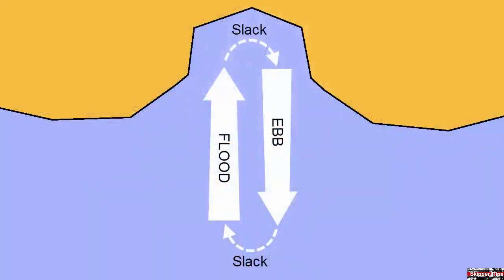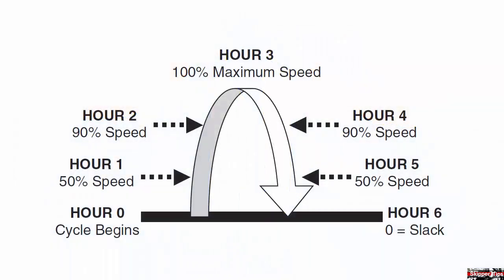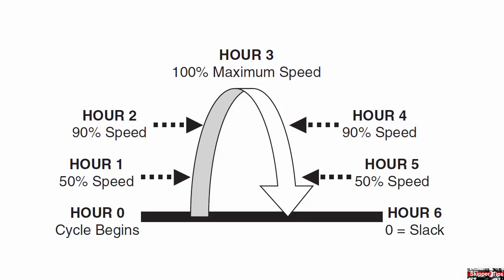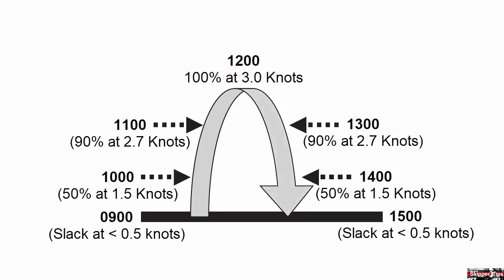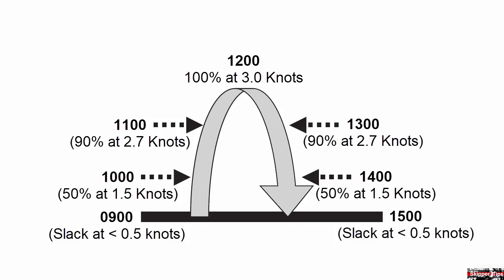How to Use the ’50-90-100 Rule’ to Sail in Strong Currents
How can you sail through a narrow, current-swept channel before the current gets too strong? Use this easy ten-second sailing solution to find the best time to take your sailboat through in safety. Watch this sailing video to learn the answer!

Author, sailor, veteran search and rescue skipper, and pro maritime instructor Captain John shows you the no-nonsense cruising skills you need for safer sailing worldwide. and sign up for his highly popular Sailing Tip of the Week. Discover how to get instant access to hundreds of his sailing articles, videos, FREE e-books, and much more!